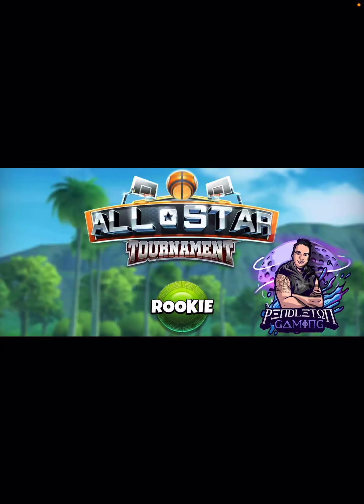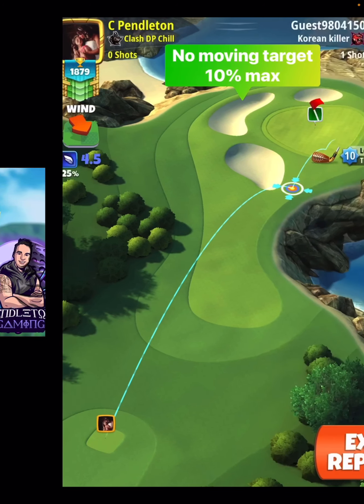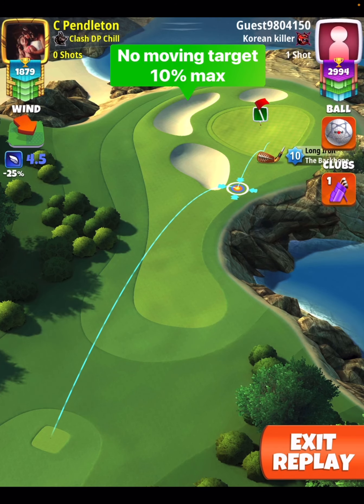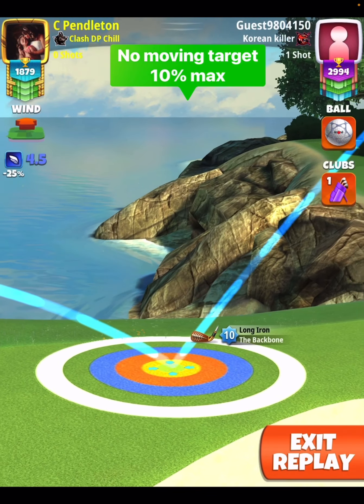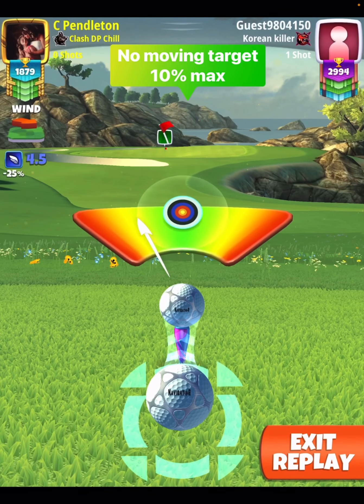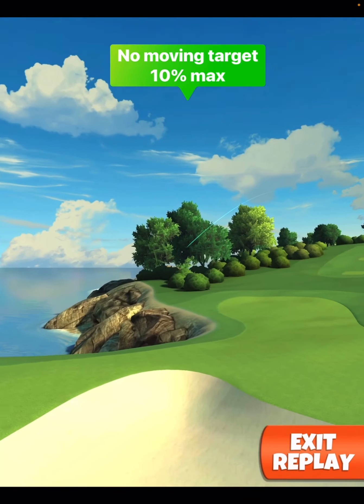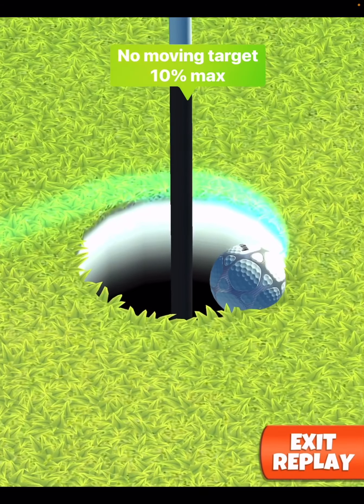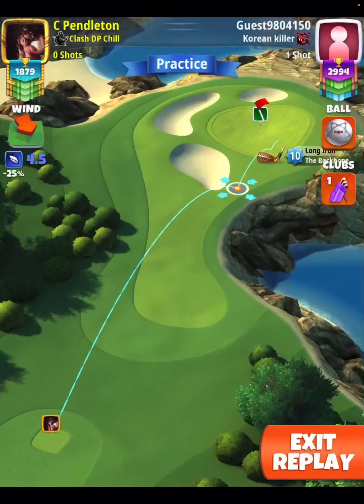Golf Clash | Hole 6 (hole n one) | Rookie Division Opening Round - All Stat Tournament